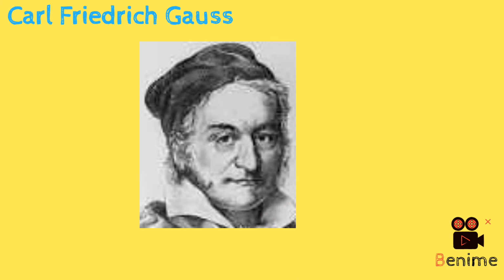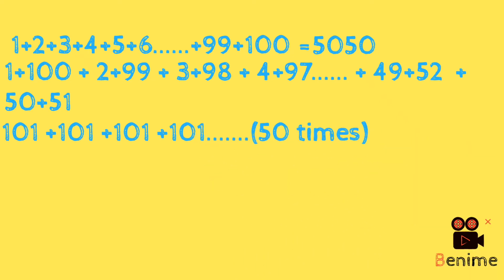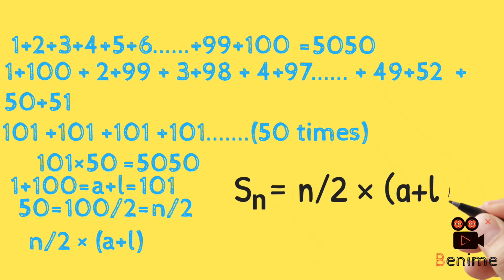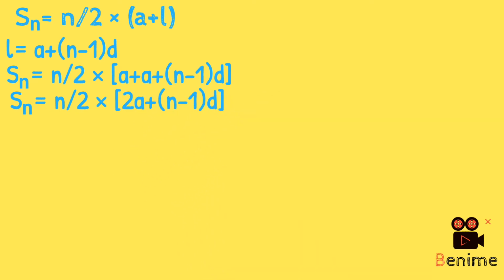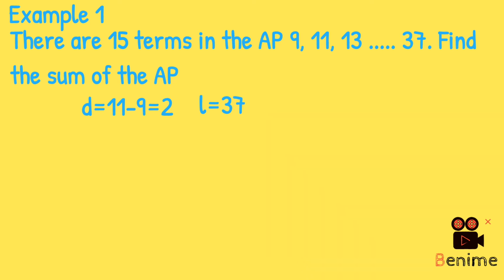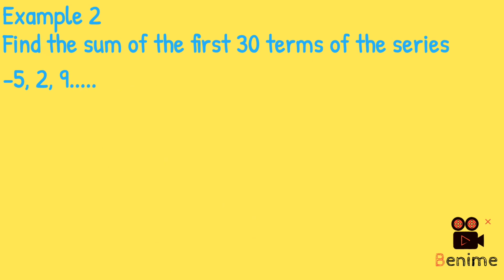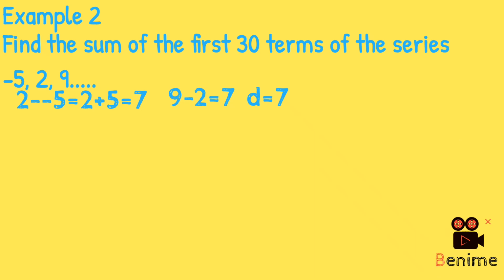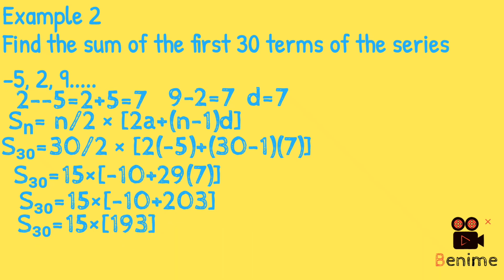SUM OF AN ARITHMETIC PROGRESSION